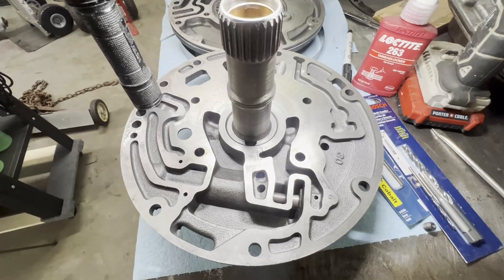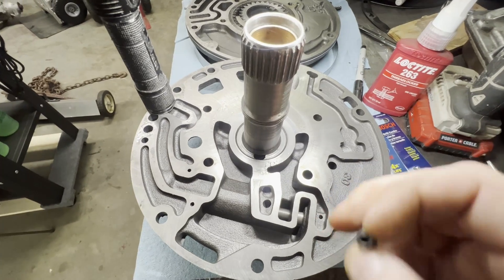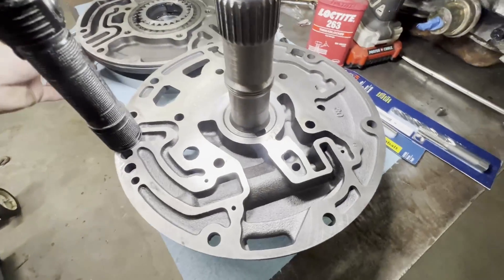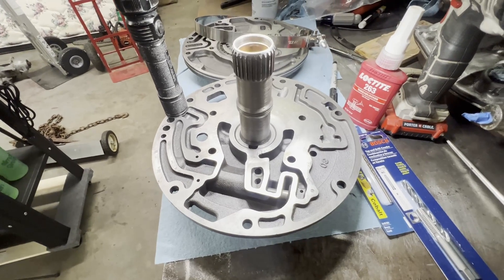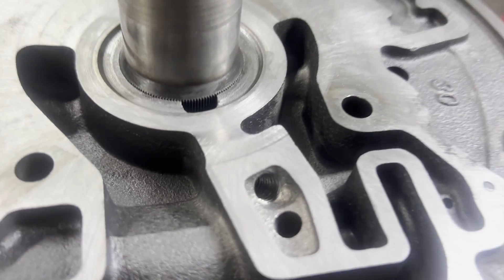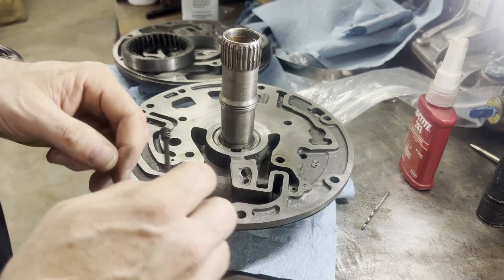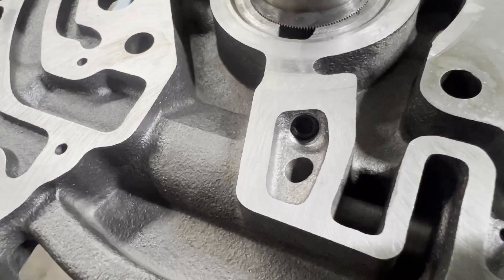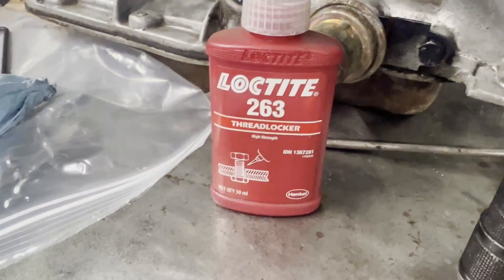TH400 Converter Charge Pressure Reduction - LS Swap S10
I am not a professional. I did this install these parts based on my own research and used my own money to purchase the products.

In this video I will place an orifice in the hole of the transmission pump that sends the torque converter charge pressure to the torque converter. This is a fix to eliminate high pressure in the torque converter that pushes on the flex plate and on the crankshaft of the LS engine that eats up your thrust bearing in your engine. You can pick up a 5/16" x 18 thread x 3/8" long set screw at Lowe's or your local hardware store. You will also need a 7/64" drill bit and some 263 red Loctite. If you need instruction on how to assemble the pump, check out my video on the TH400 bearing installation. I cover the pump assembly in that video. It is linked in this video.